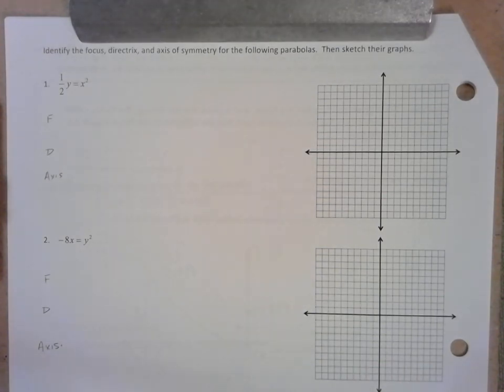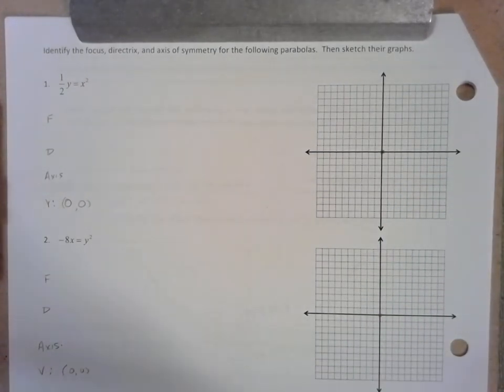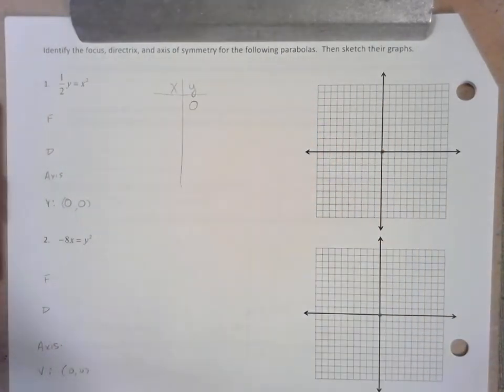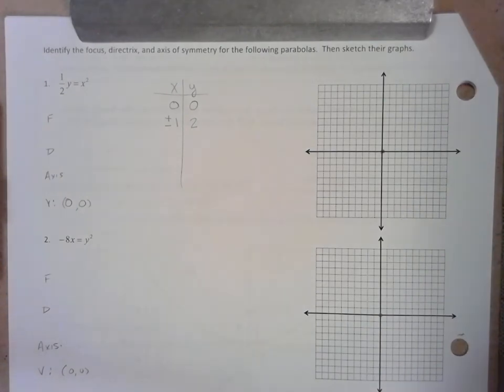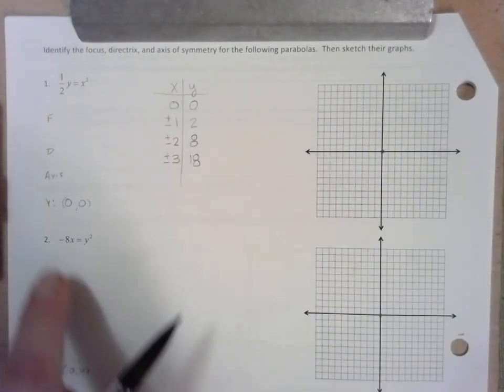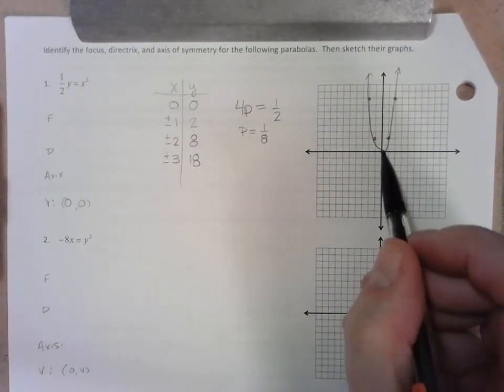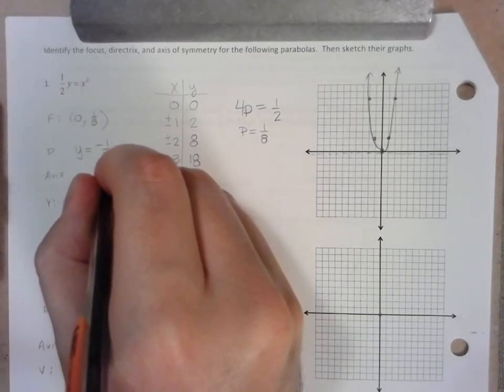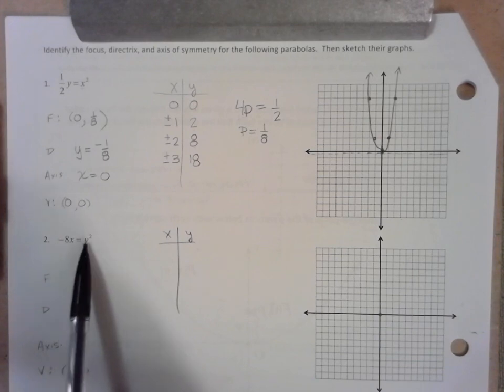8.2B: Parabolas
We are going to learn a strange way for creating parabolas with equations of the form 4py = x^2 or 4px = y^2.

And it even works!